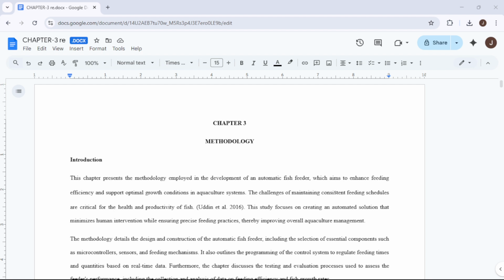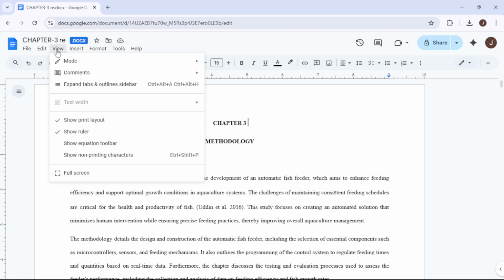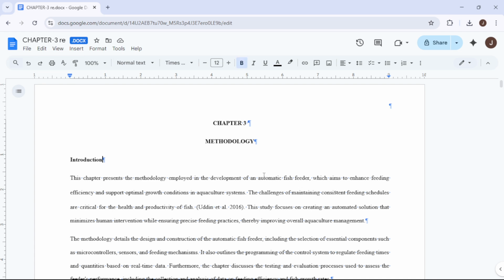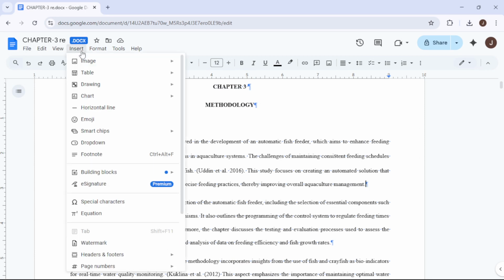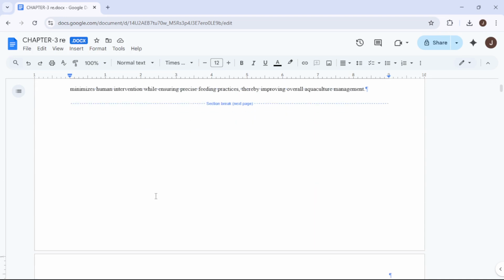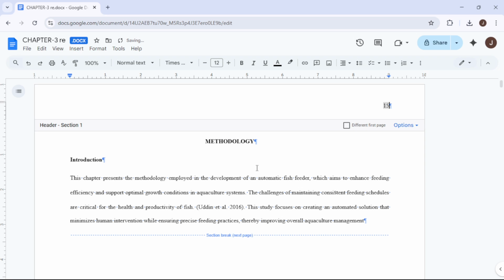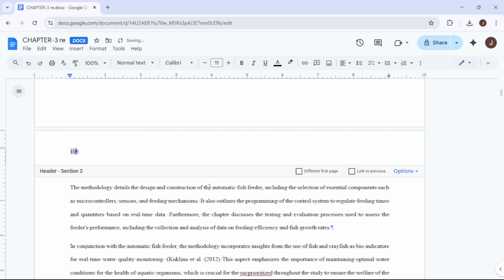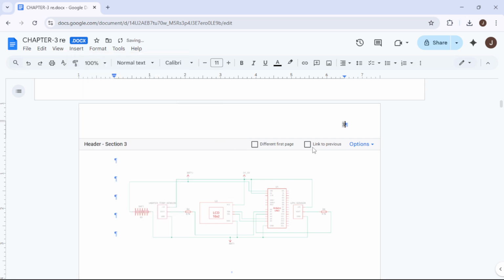Google Docs: Control Page Numbering by Sections (2025 Advanced Tutorial)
In this video, I’ll show you how to control page numbering by sections in Google Docs—perfect for reports, theses, and other professional documents that need custom numbering layouts.

You’ll learn:
• How to insert section breaks to split your document
• How to use “Link to previous” to control header/footer settings
• How to restart page numbers in each section
• Bonus: Format different sections with Roman numerals, Arabic numbers, or no numbering

google docs, page numbering by section google docs, control page numbers, restart page number google docs, section breaks tutorial, google docs tutorial 2025, custom headers and footers, unlink section header, different numbering formats, roman numeral page numbers, page number first section only, professional document layout, thesis formatting docs, google workspace advanced formatting